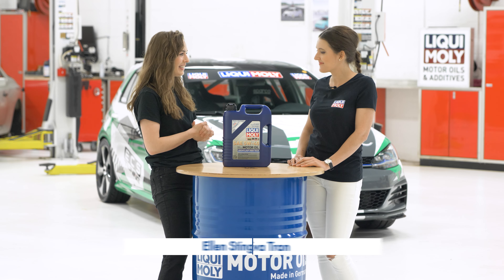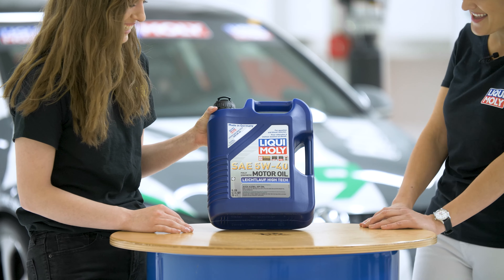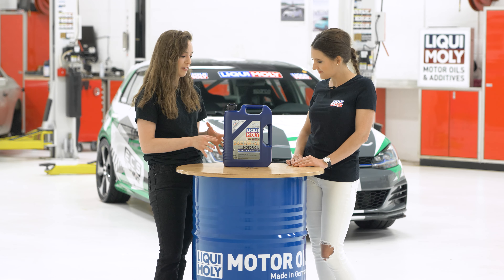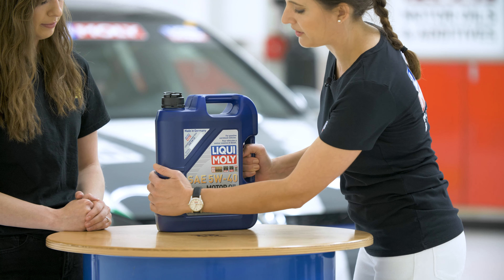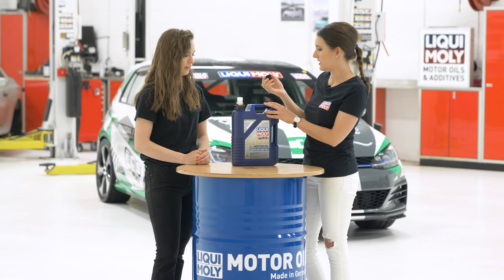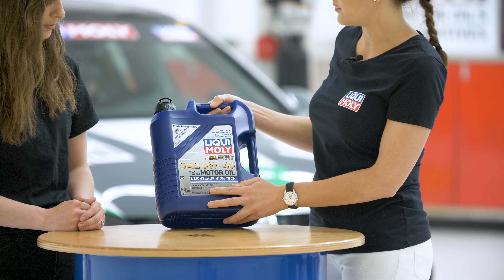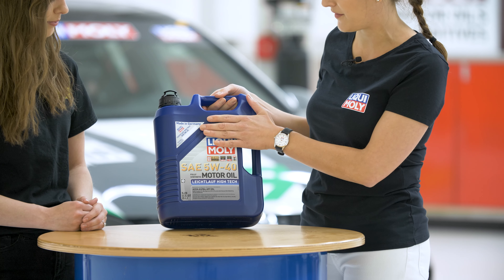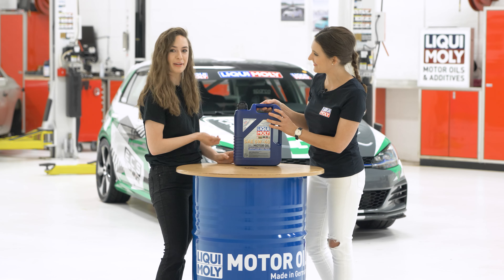LIQUI MOLY's Oil Bottle Hidden Features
Did you know Liqui Moly oil bottles come with oil change stickers and a spout? The Liqui Moly bottle offers some unique features that you may not be aware of. Eva, from Liqui Moly stopped by to show us all the cool features the bottle offers!